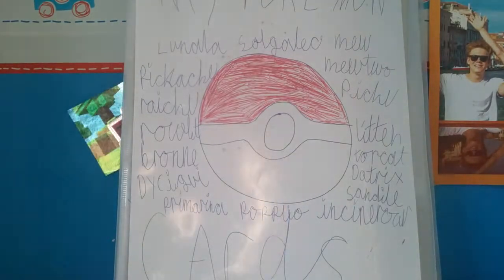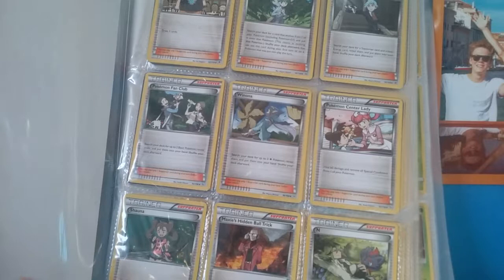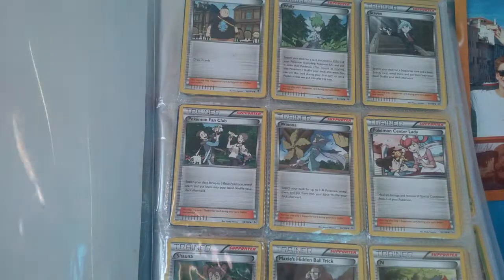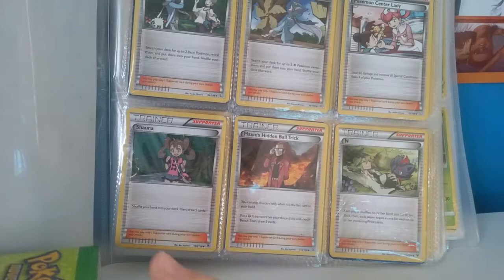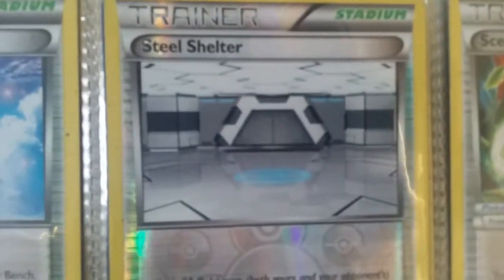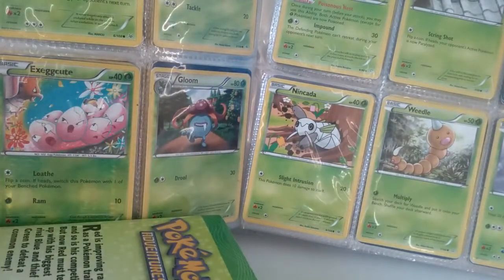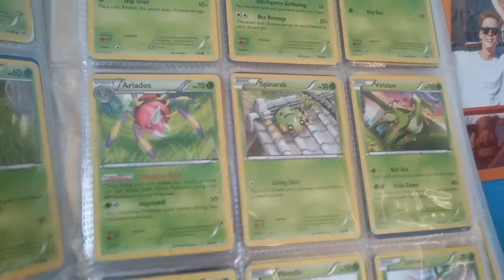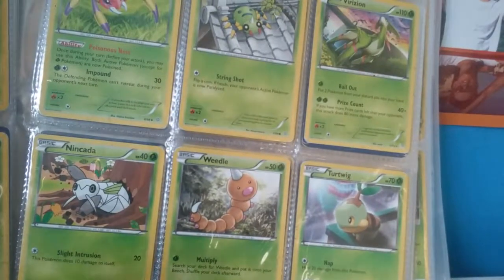my pokemon card collection /pt1